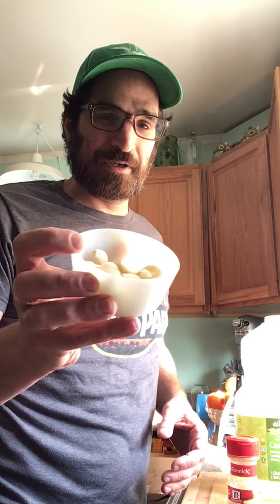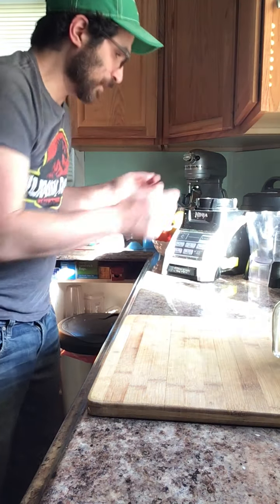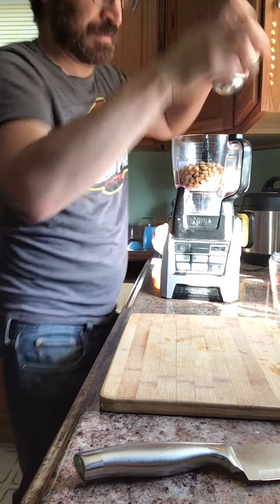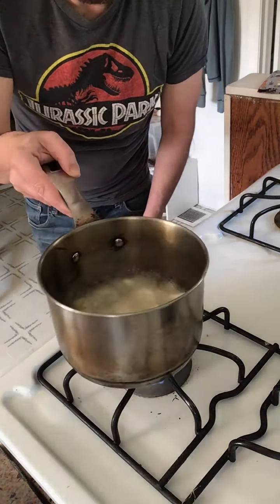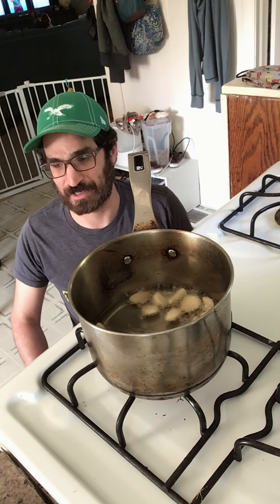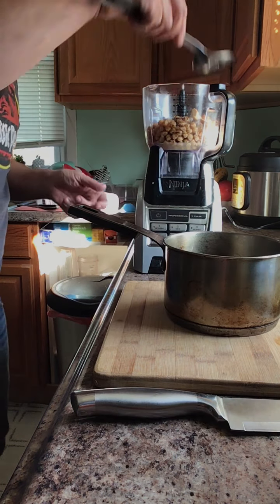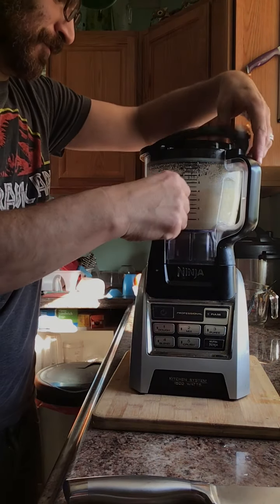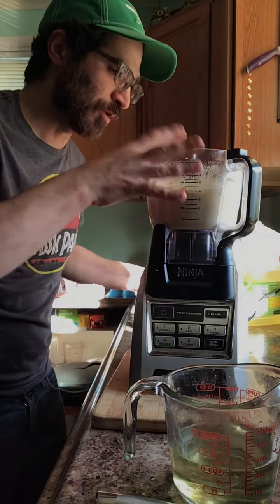My Baby Loves: Hummus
Hummus. Regular ol' hummus. A staple to any vegan diet.